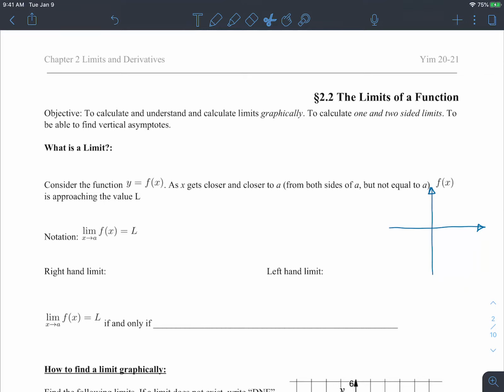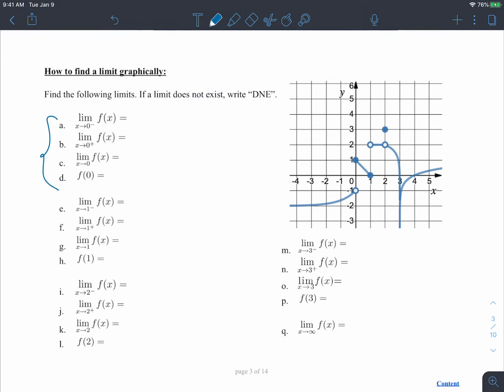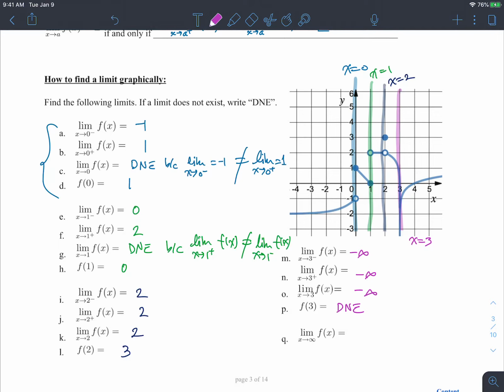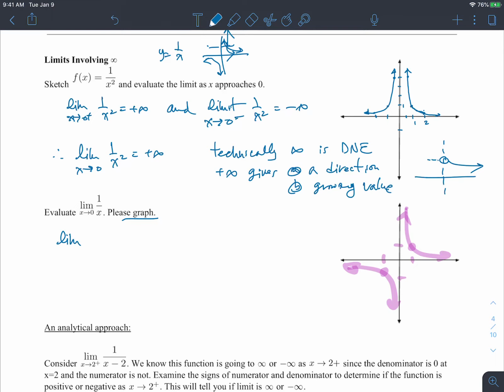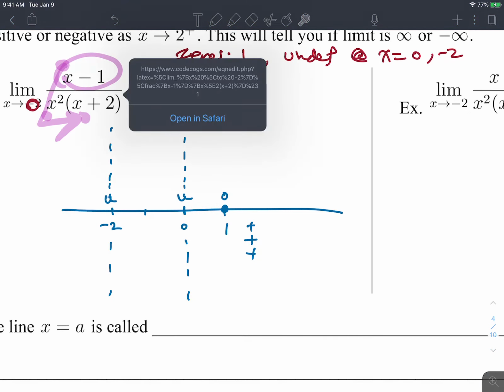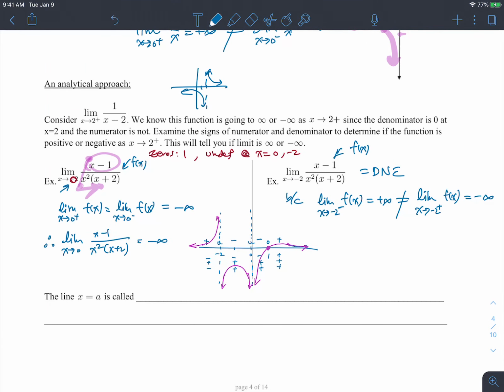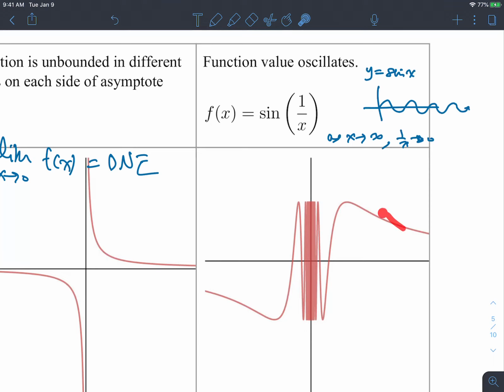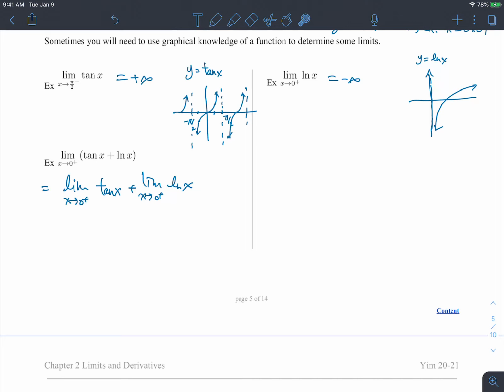AB Calculus | Ch2 Sec2 The Limits of a Function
Section 2 The Limits of a Function